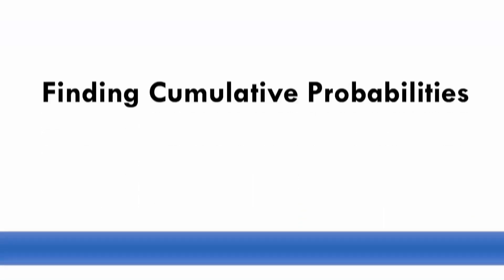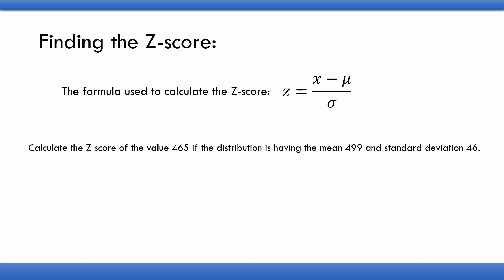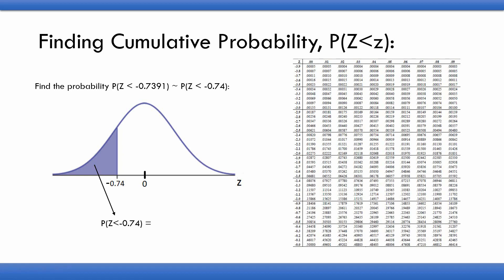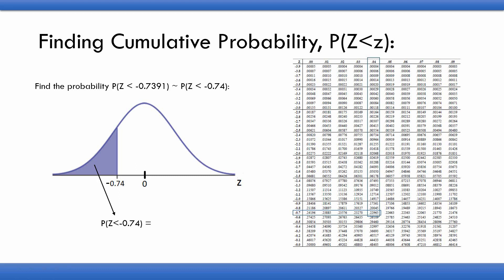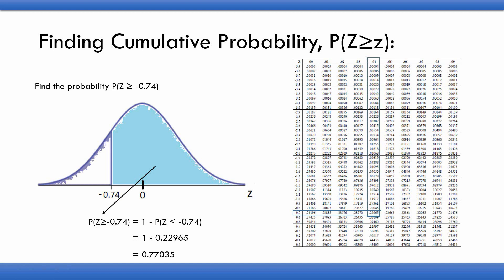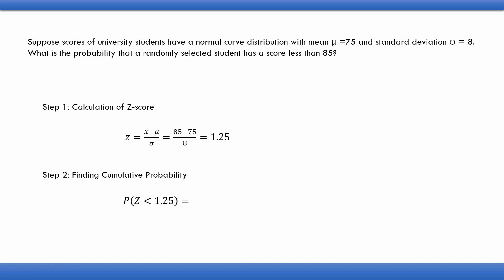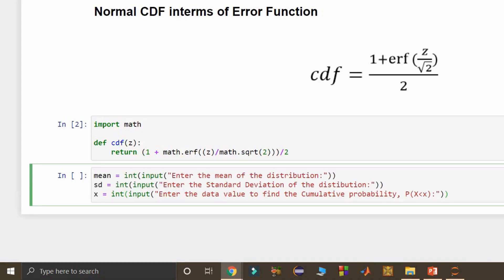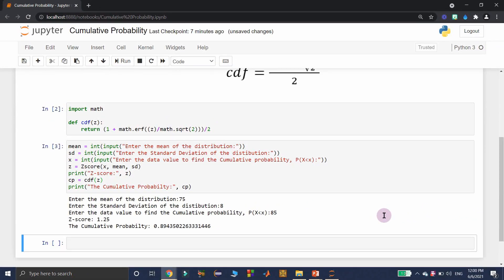Cumulative Probability using Z-score || Implementation with Python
This video presents the way of finding cumulative probability using Z score with examples. Also presents the implementation of the entire process with python code.

0:00 Intro
0:40 Two Step Process
1:10 Step 1
2:00 Step 2
5:20 Example
6:35 Python code